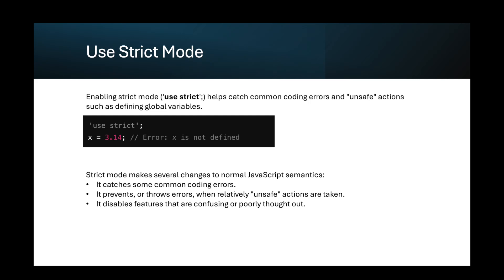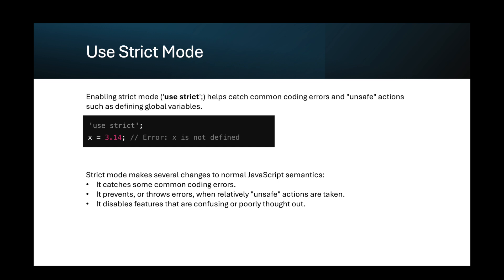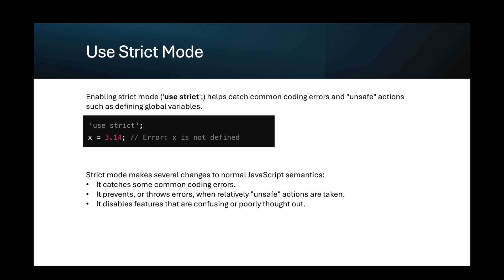JavaScript Tip: Use Strict Mode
Enabling strict mode ('use strict';) helps catch common coding errors and "unsafe" actions such as defining global variables.